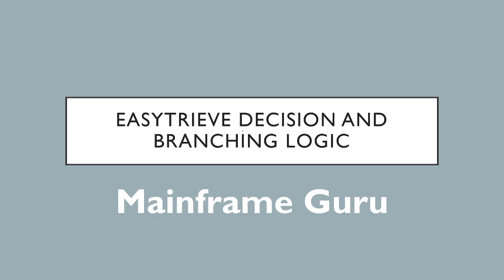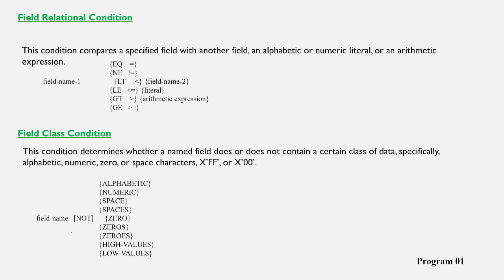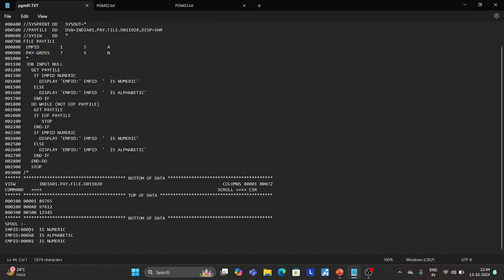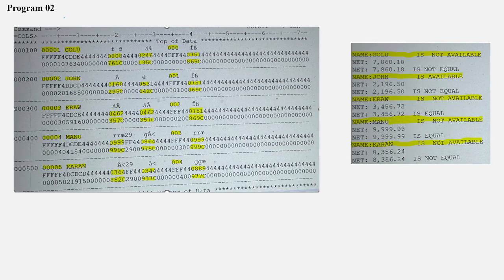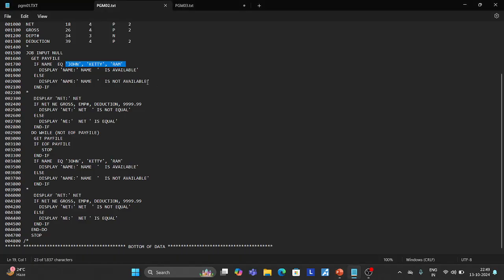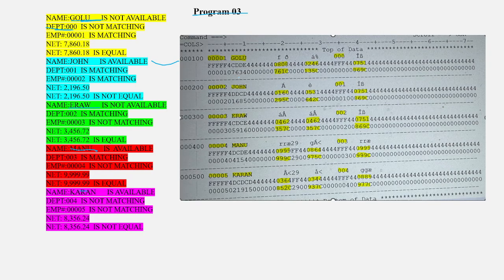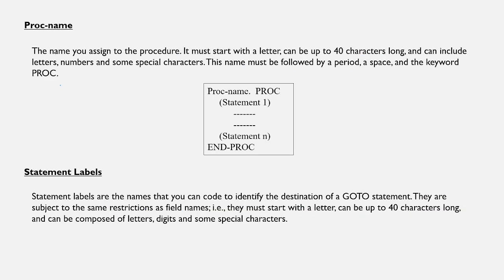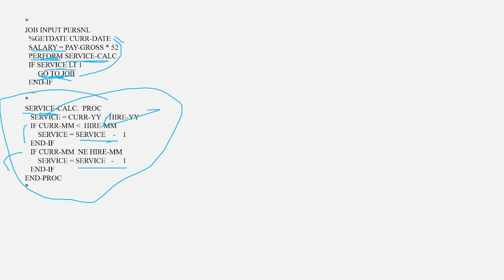Easytrieve Decision and Branching logic | Decisional & Branching Statements | Mainframe Guru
Easytrieve Decision and Branching logic | Decisional Statement, Branching Statement | Mainframe Guru | Easytrieve Tutorial
1. Introduction
2. Decision Statements or Conditional Statement (IF, ELSE, ELSE-IF, and END-IF, DO and END-DO)
3. Branching Statement (GOTO, PERFORM, STOP)
4. Construction of IF Statement
5. Construction of DO Statement
6. Field Relational Condition
7. Field Class Condition
8. Field Series Condition
9. GOTO Statement
10. Procedure Processing
11. Proc-name
12. Statement Labels
13. GOTO and PROC STATEMENT EXAMPLE